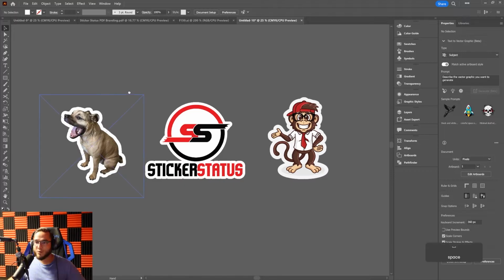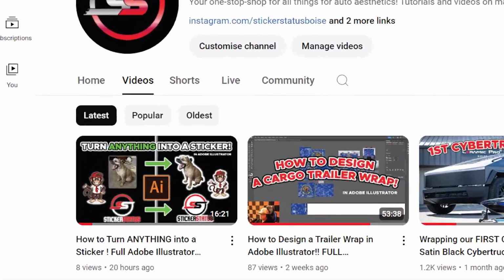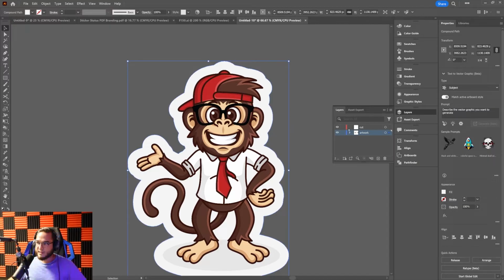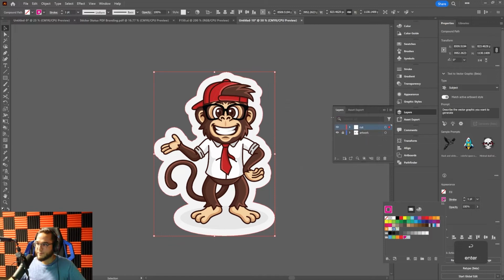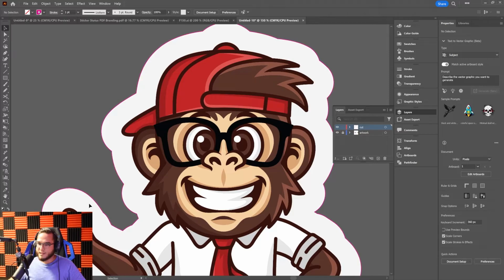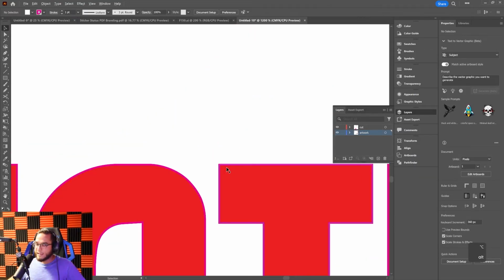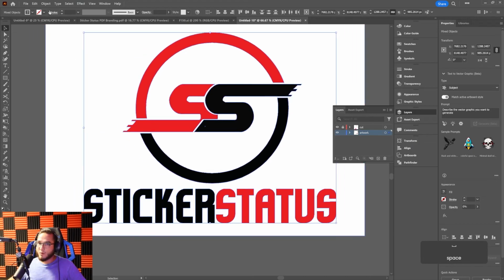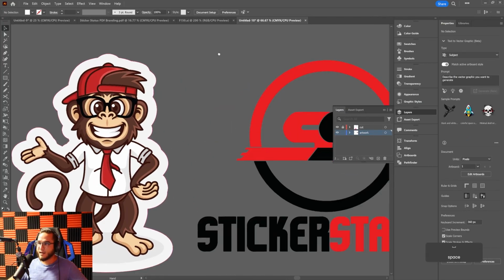How to add CUT LINES to any STICKER! Adobe Illustrator Tutorial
Today is a quick and easy tutorial where we walk you through the process of adding a detailed cut line to your stickers so that they can be cut out by a plotter!

Design your files and send them on over to us and we will print and ship them right to your front door!